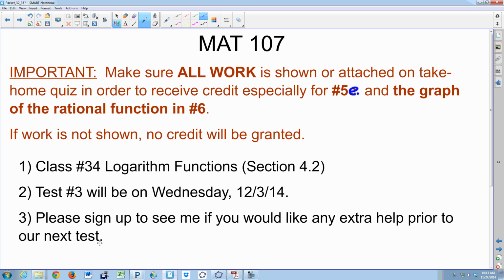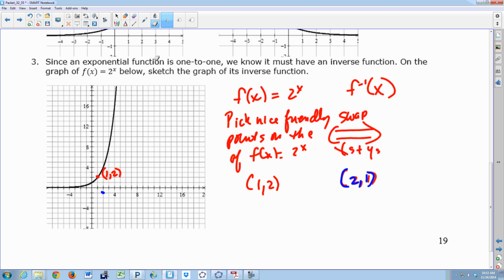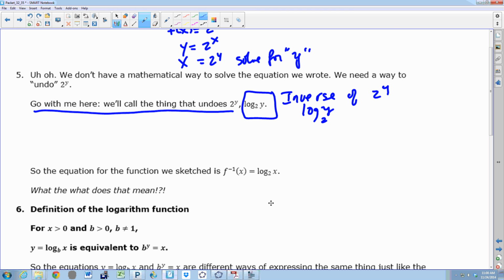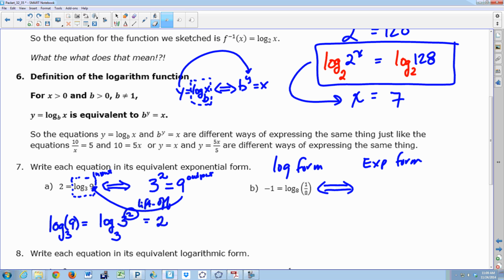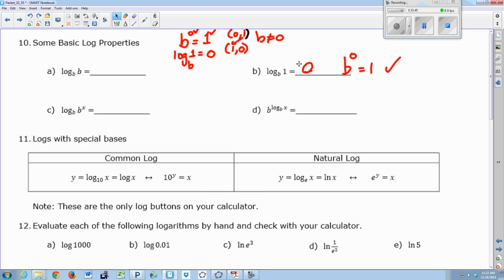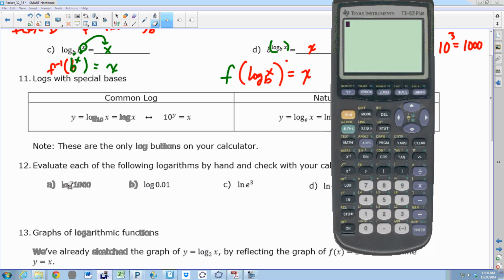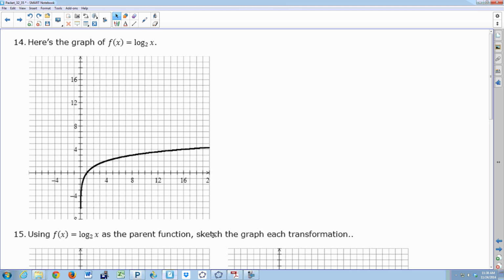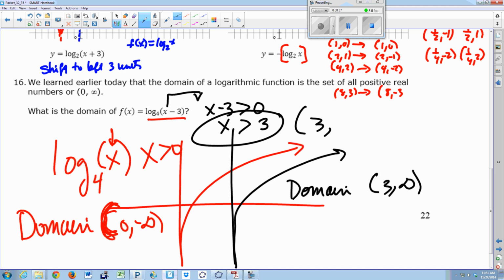Class 34B F14